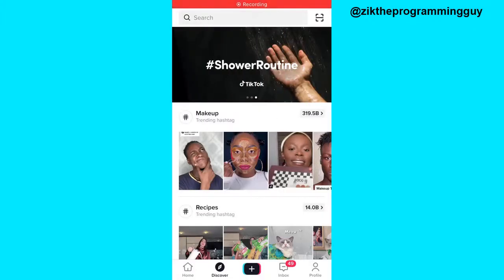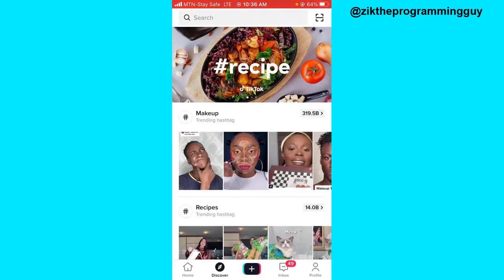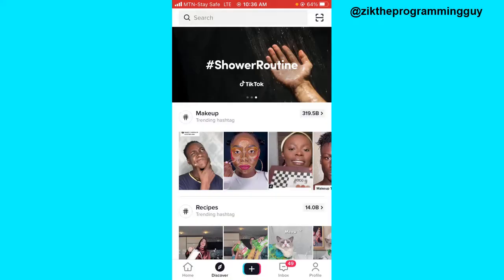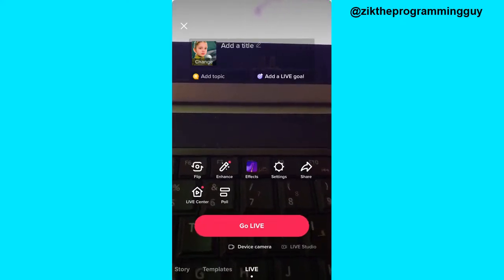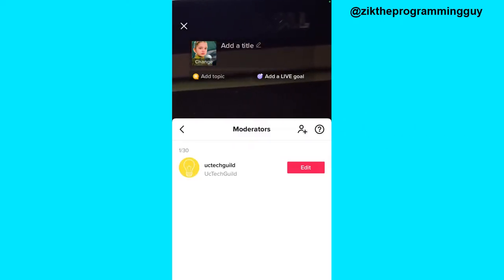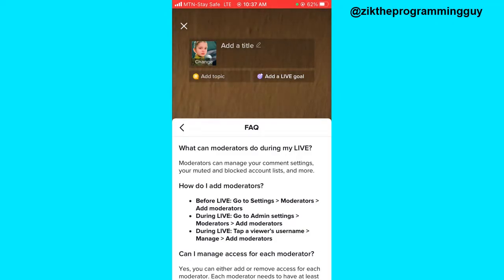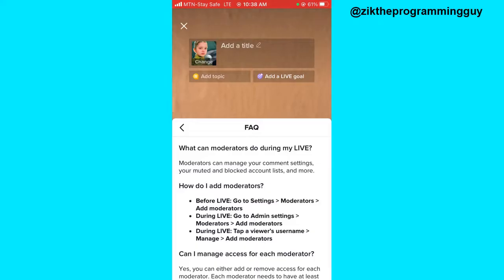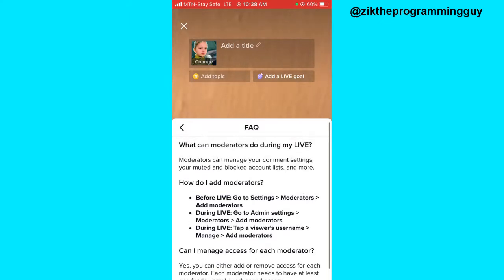What Does A Moderator Do On Tiktok Live (Explained)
This video will help you understand the functions of a moderator on tiktok live before deciding whether to add someone as a moderator.

This video is related to :-
► tiktok live moderator block
► tiktok live moderator pay
► tiktok moderator symbol
► who pays tiktok moderators
► tiktok live moderator tools
► how to know if your a moderator on tiktok
► do tiktok live moderators get paid
► how many moderators can you have on tiktok live